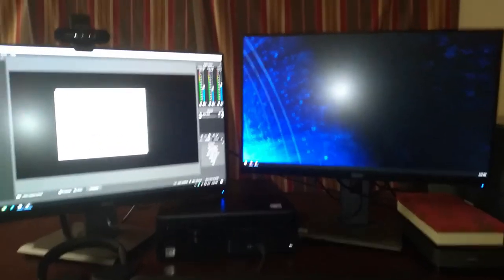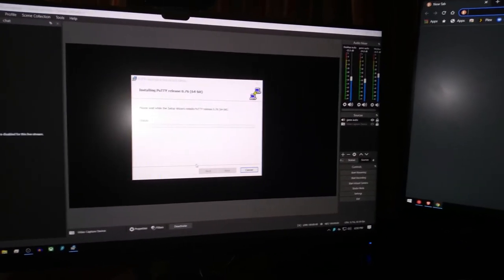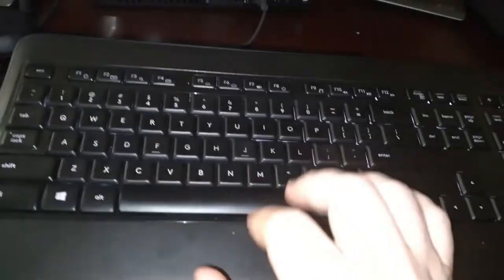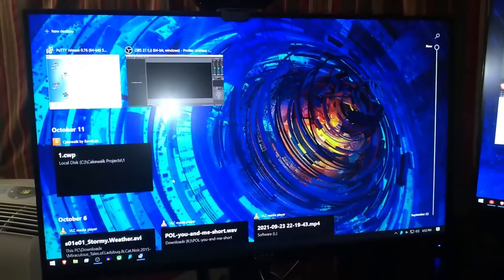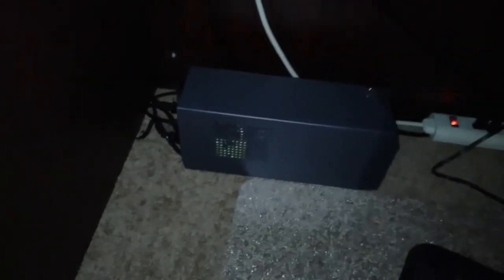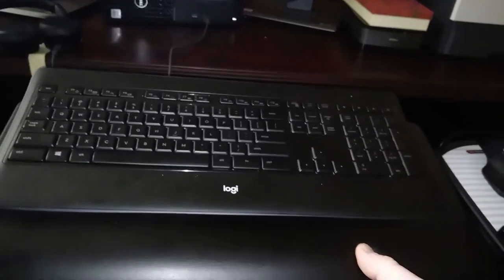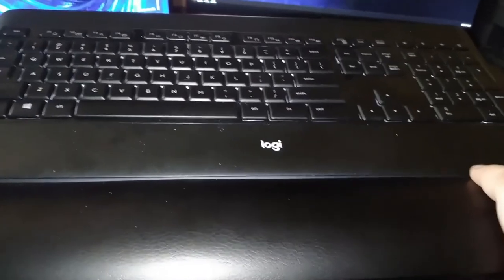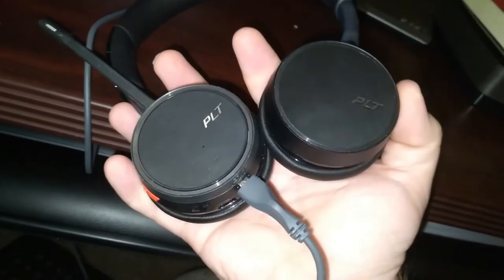NEW Standing Desk Tour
Protect Your Data With Surfshark VPN!

Ethereum
0x6438B73704792D951b8bbac89aBc0d56a0691176

Litecoin
LfY64UtQeAnY8N9cVxae9jw26HR4XLse2d

DAI
0x6438B73704792D951b8bbac89aBc0d56a0691176

MY SUPPORTERS!
Ashland Shannon                       Jacob Gilbert
The Orange Sunflower               George Scales
Kara Rothman-Reighard            Samuel Procopio
Joey Hoskin                                Danny Smith
Lukas Mohr                                 Brandon Griffin
Justin Stockett                            Jacob Turek
TWW Fanclub Member #02       George Scales
Kara Rothman                           Samuel Procopio